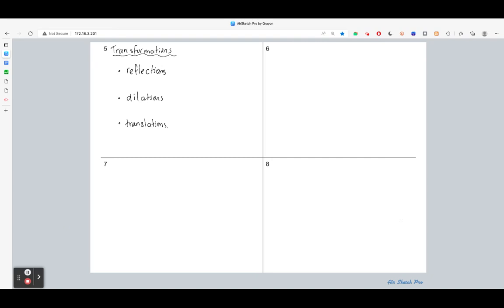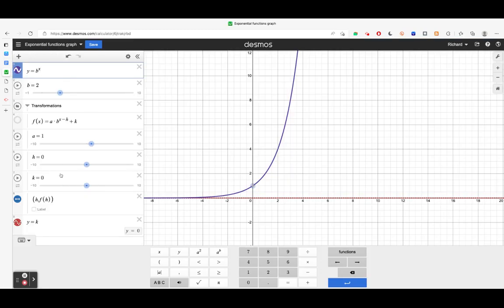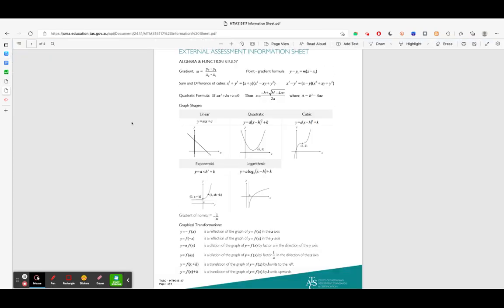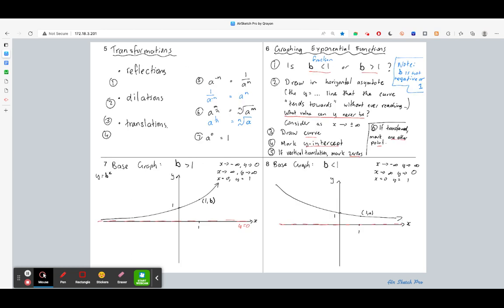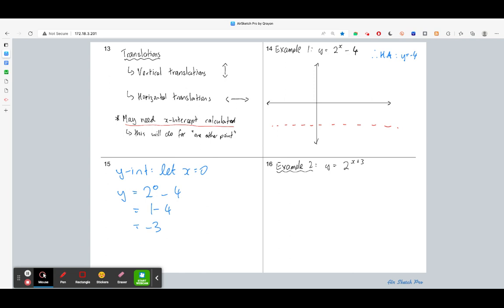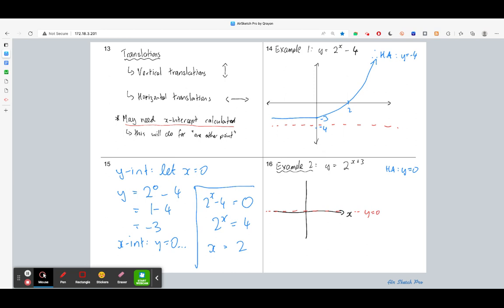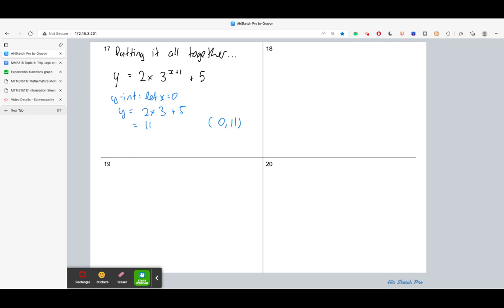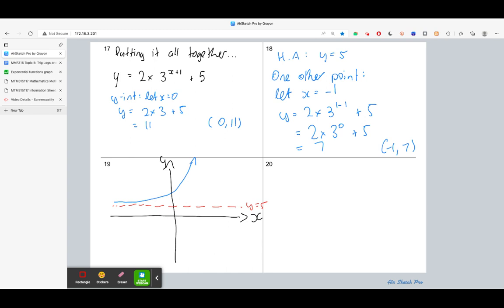MMF315 - Exp - Transformations.webm